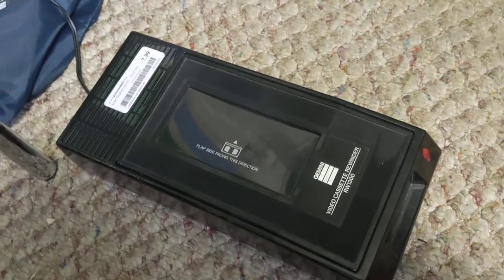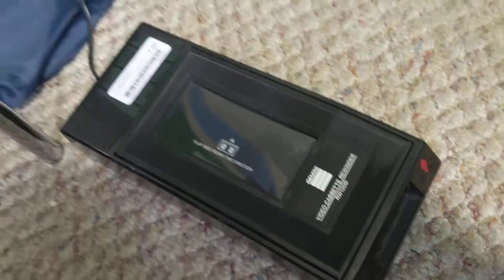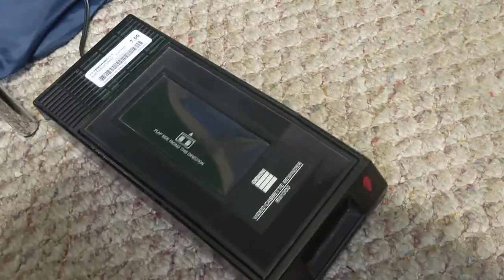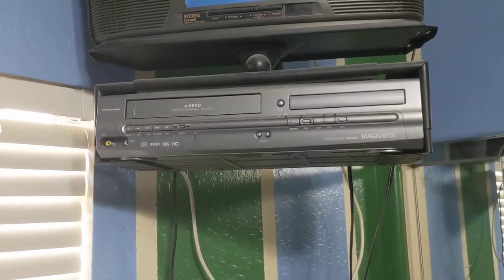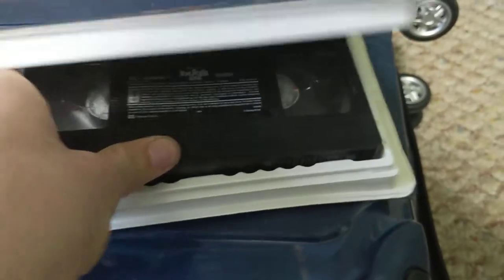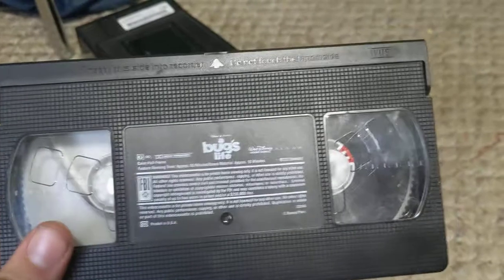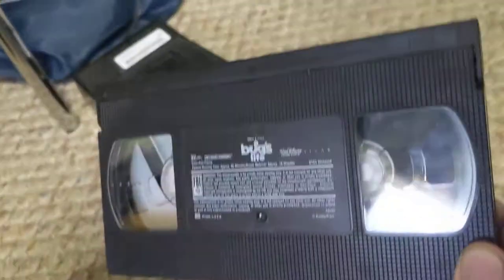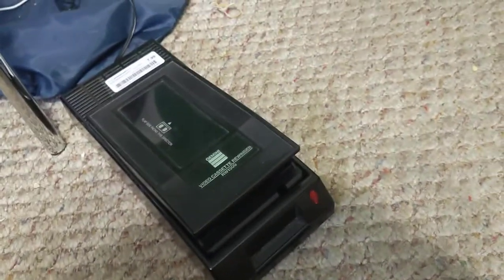Testing a VHS Cassette Rewinder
(9/22/2019) Found this at my Zia Records and thought I could use it since I still have some VHS cassettes. Tested it out on my 1999 VHS copy of A Bug's Life that wasn't rewound since I last watched it in 2012.